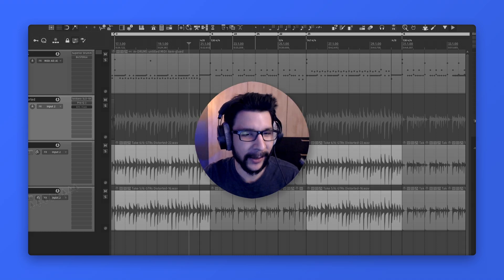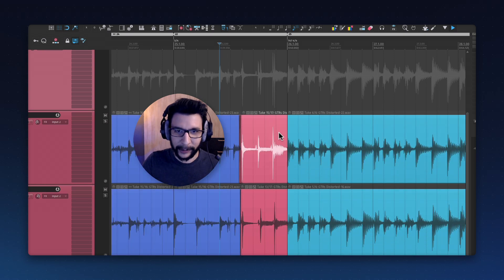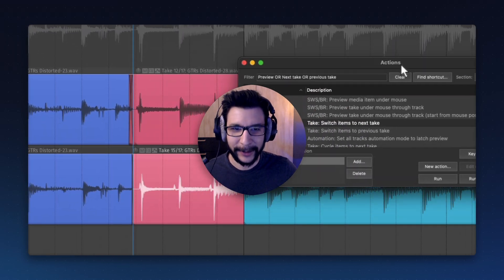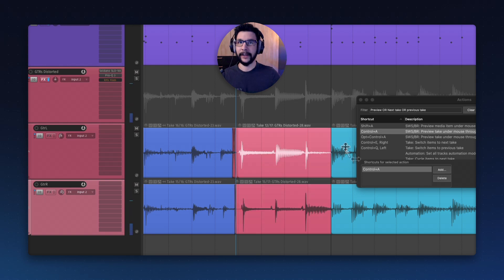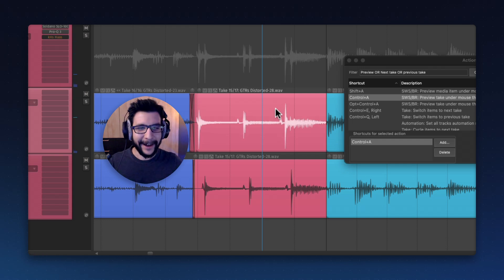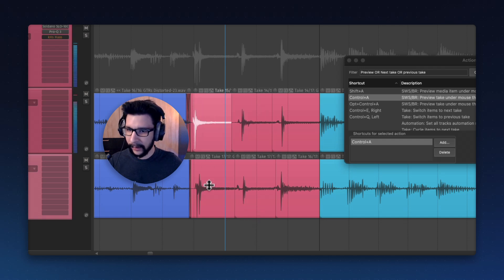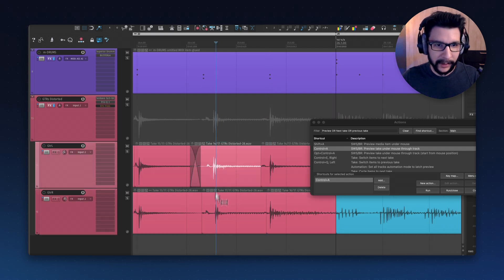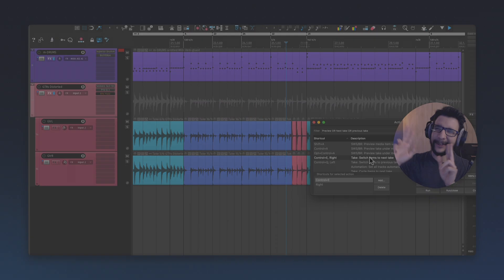if you do take recording in REAPER...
Showing you a way to go through takes quickly. pretty helpful to select the best takes in different tracks.

Here are the actions I use:

Ctrl+Q | Take: Switch items to next take
Ctrl+E | Take: Switch items to previous take
Ctrl+A | SWS/BR: Preview take under mouse through track

Hey – In this channel I upload quick roughly edited reaper tips here that I just wanna share with reaperfriends.